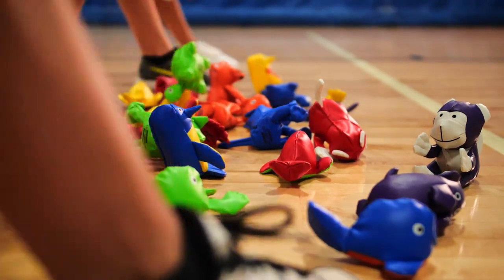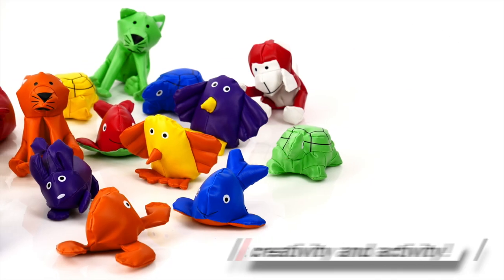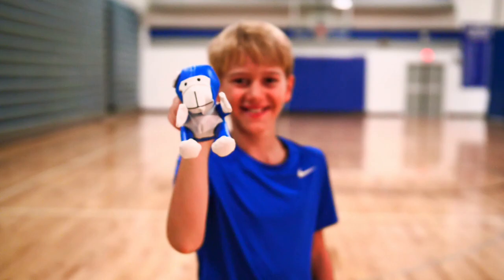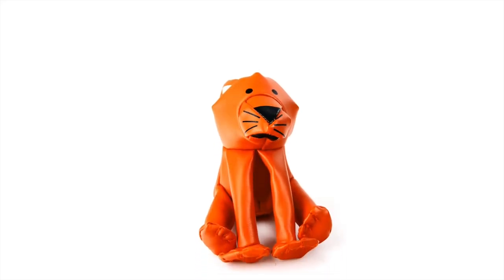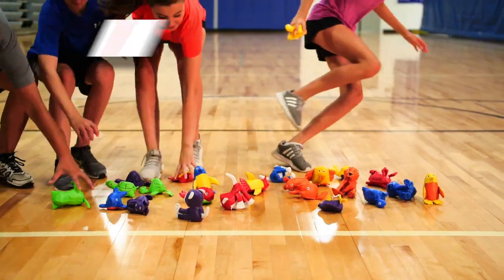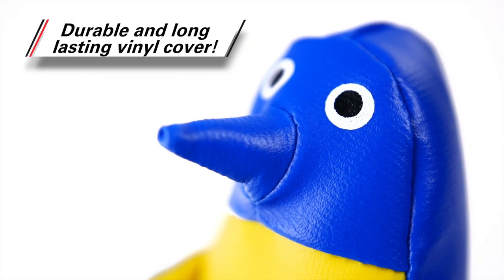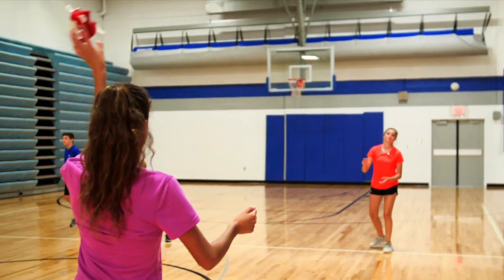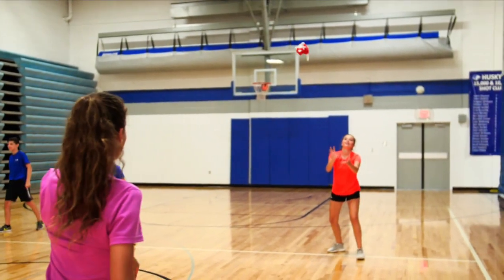Beanbags in fun land and sea animal shapes!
All your favorite beanbag animals in fun and organizational Rainbow® colors!

Get beanbags in fun land and sea animal shapes! These durable, yet soft vinyl animal beanbags come in bright Rainbow® colors to add fun and instant organization to teams and activities.

These animal-shaped beanbags can be used for traditional beanbag activities, as well as for teaching younger students about different common animals. Incorporate them into units on animals to add additional interaction, boost creativity, and get kids active!

A vinyl cover ensures these beanbags are durable for lasting use – for both indoor and outdoor activities. A VersaBag™ Mesh Storage Bag is included for easy storage and transportation.